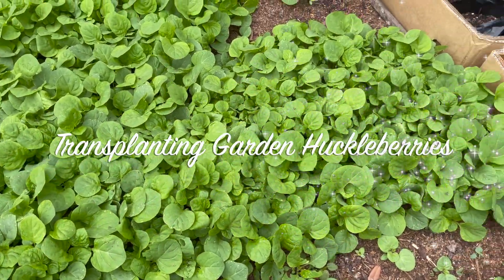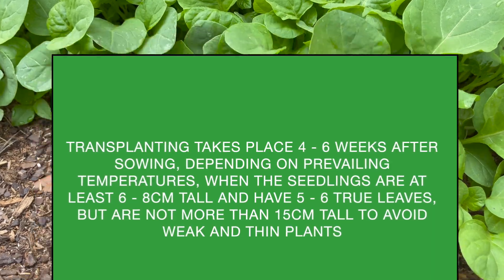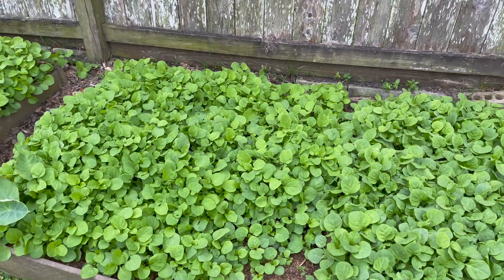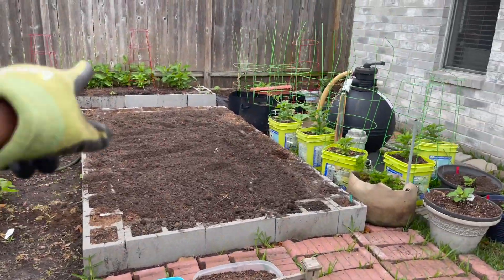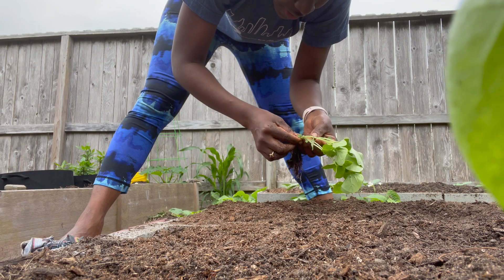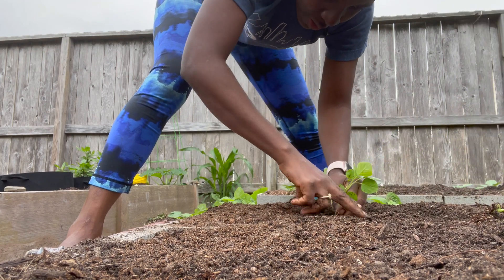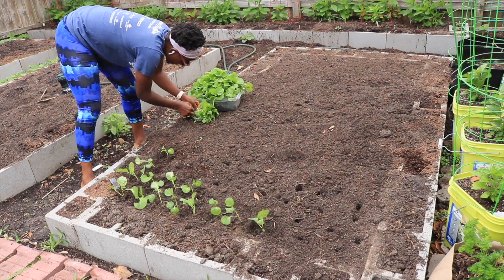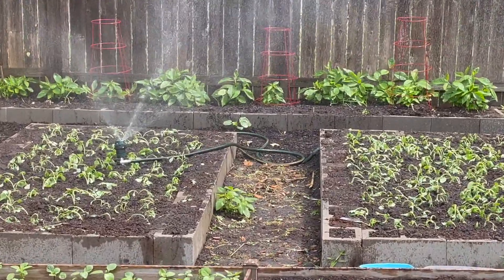When & How to Transplant GARDEN HUCKLEBERRY (Njama Njama, Solanum Scabrum) *TUTORIAL*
Do you know if your njama njama is ready for transplant? This video explains how to tell if your garden huckleberry is ready for transplant and how to transplant.

How to transplant Garden huckleberry in America. Growing African Vegetables in Zone 9a

Garden huckleberry( Solanum scabrum) Propagation tutorial series

Seed sowing

Seed sowing in situ can be done,  but preferably the seed should be sown in a seedbed or in containers and planted out when large enough. Optimum temperature for germination is 15-30  degrees Celsius.

Transplanting Garden Huckleberries
Transplanting takes place 4 - 6 weeks after sowing, depending on prevailing temperatures, when the seedlings are at least 6 - 8cm tall and have 5 - 6 true leaves, but are not more than 15cm tall to avoid weak and thin plants. Space about 5 inches.
Transplant in the evening